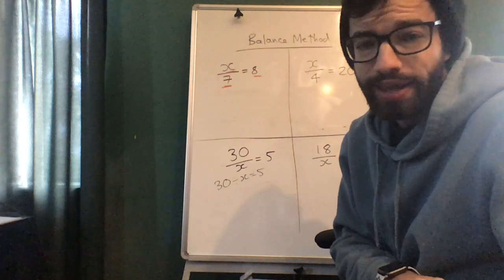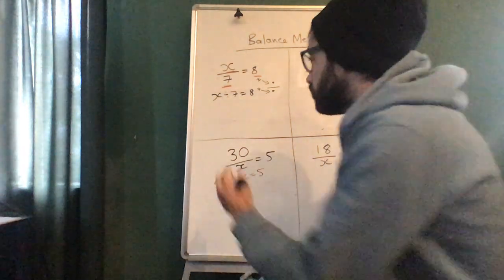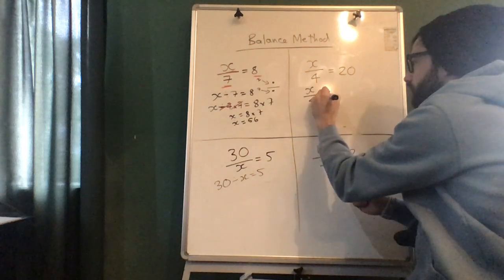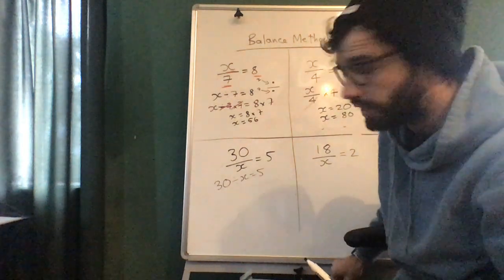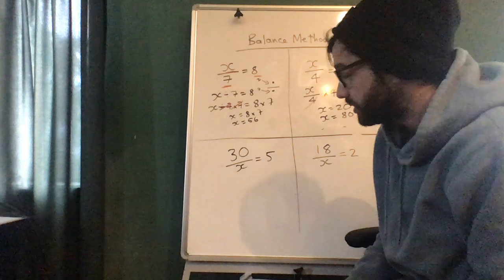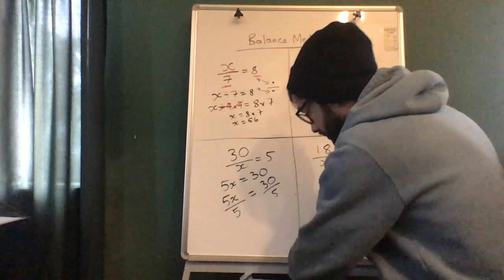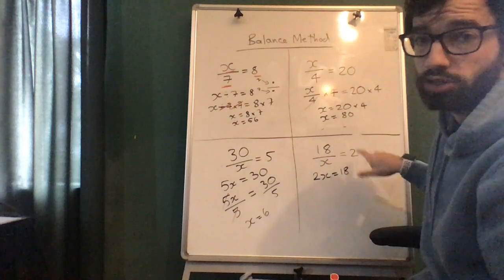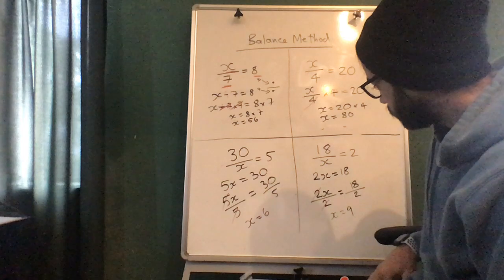Balancing equations with division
Balance method division